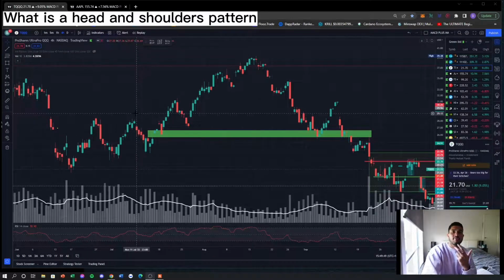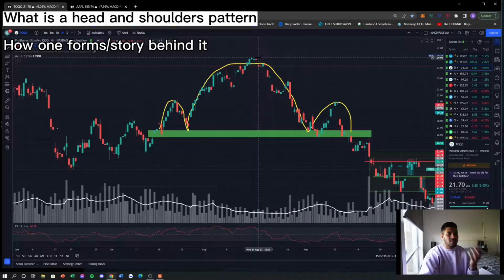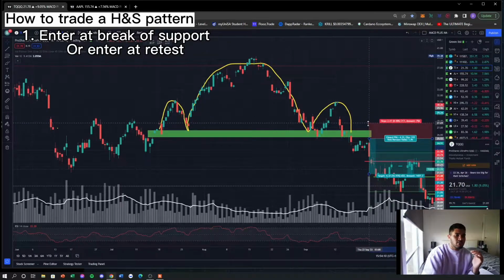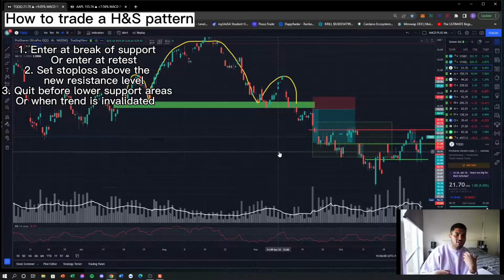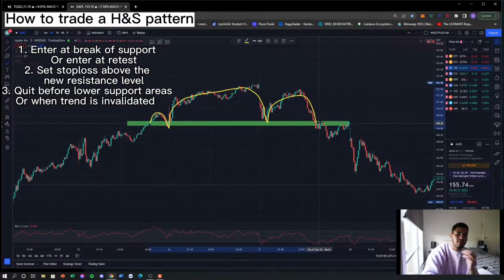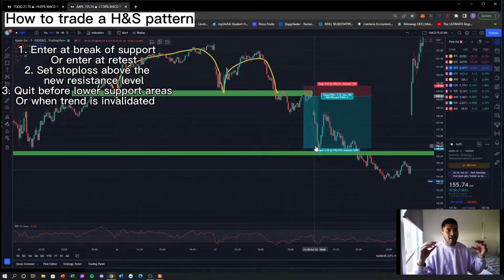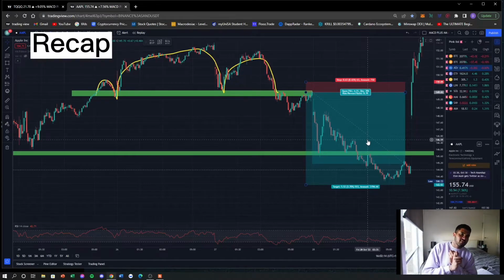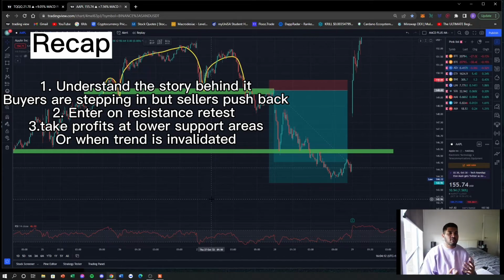Head and shoulders trading strategy: technical analysis for beginners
Here I will explain one of the best trading strategies you can use to make money while trading. It’s simple and easy to understand,and has good profit potential.